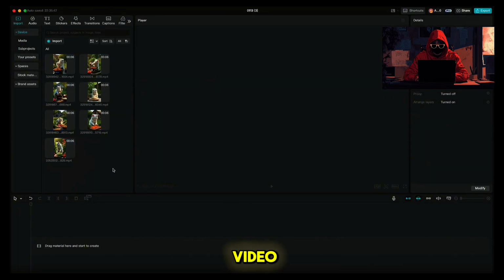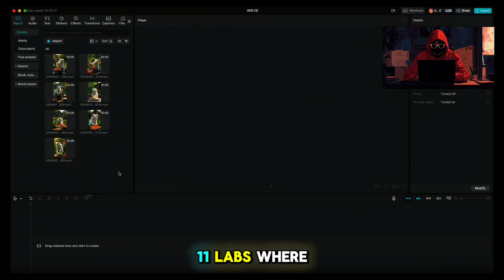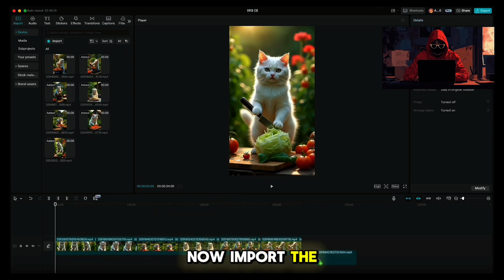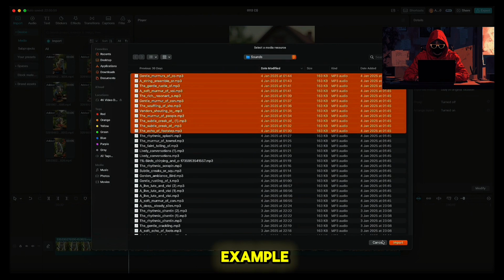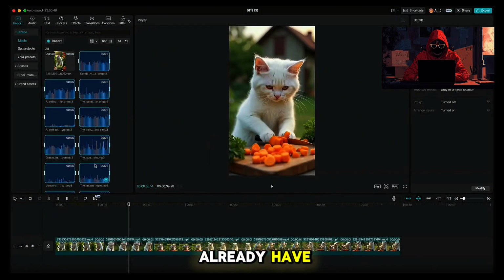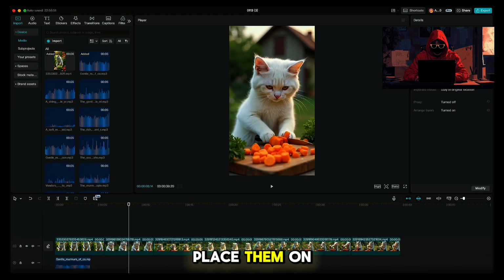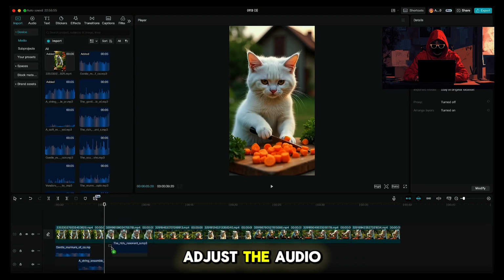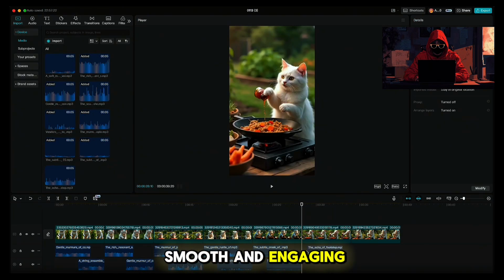How To Create Cooking Cat Ai Videos ? Images To Videos Transformations Using Ai Tools. Video Editing